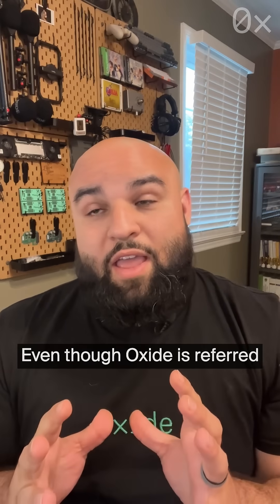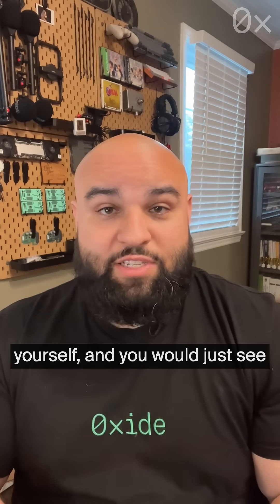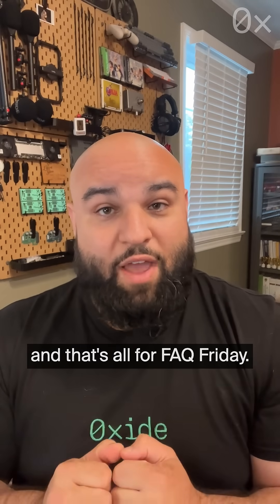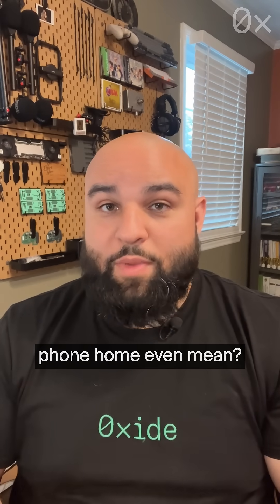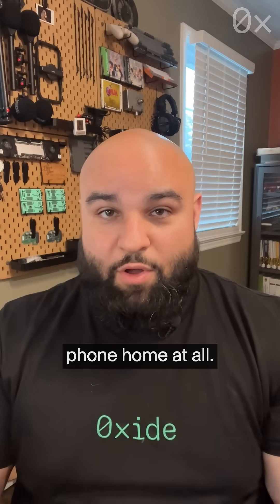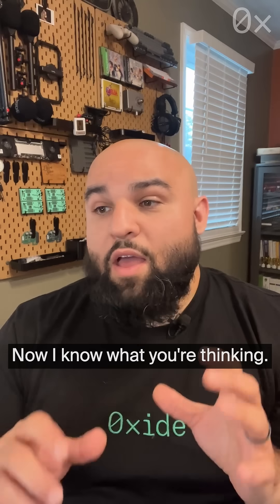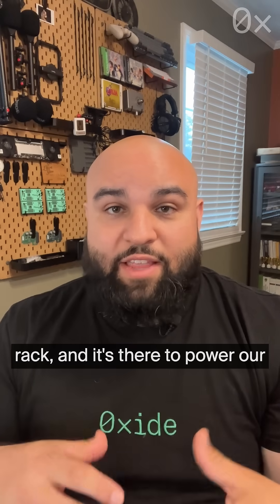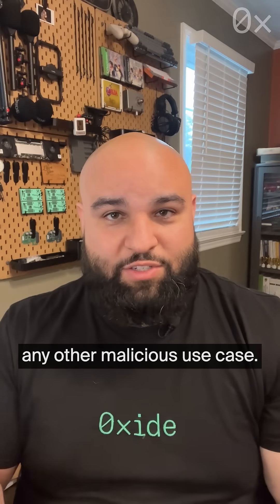Does Oxide Phone Home? FAQ Friday #3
No, it doesn't. Even though Oxide is referred to as a cloud computer, it doesn't send any data back to Oxide. You can run a packet trace yourself and would only see BGP traffic. But let's unpack this important privacy topic further.

What does "phone home" mean? Phoning home is when a product sends data back to its company servers. This data can serve beneficial purposes like collecting telemetry for product improvements or handling activation. However, it can also enable concerning practices like user tracking or unauthorized data collection.

Oxide's approach: Your data stays yours Oxide takes a fundamentally different approach. We don't phone home at all. Your data remains entirely within your premises, under your control.

What about telemetry? Yes, Oxide collects telemetry data—but here's the crucial difference: it's stored on your rack and never leaves your infrastructure. This local telemetry powers the metrics APIs and dashboards you rely on for monitoring CPU, RAM, disk usage, and other operational metrics. It's there to help you manage your infrastructure, not to track users or serve any external purpose.

Customer-requested connectivity Interestingly, some prospects and customers have approached us with a different request: they want the ability to have their Oxide racks phone home to us. Their use case involves deploying racks to unattended colocation facilities where on-site personnel aren't available. They'd like automatic notification of hardware faults and streamlined hardware replacement processes.

We're open to exploring such capabilities, though we have no immediate plans to implement them. These conversations highlight that connectivity back to a vendor isn't inherently problematic—it's about transparency, control, and purpose.

Our commitment If we ever implement any form of phone-home functionality, it would follow our core principles:
Completely open source
Strictly opt-in
Privacy-respecting by design
Under your control

This approach reflects our broader philosophy: on-premises infrastructure should give you cloud-like capabilities without sacrificing privacy, control, or transparency.

Ready to experience true on-premises cloud computing? If the idea of a privacy-respecting, no-phone-home cloud computer resonates with your enterprise needs, visit our website to explore how Oxide can transform your infrastructure while keeping your data exactly where it belongs—with you.